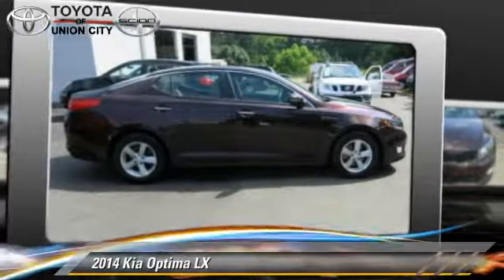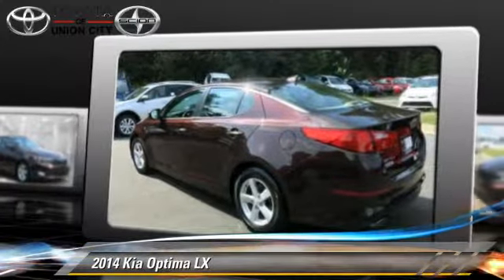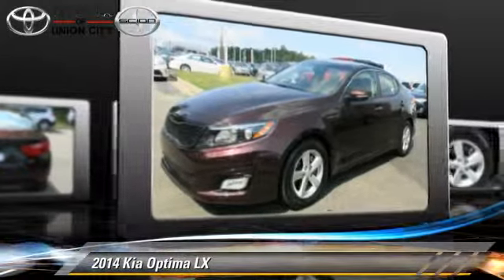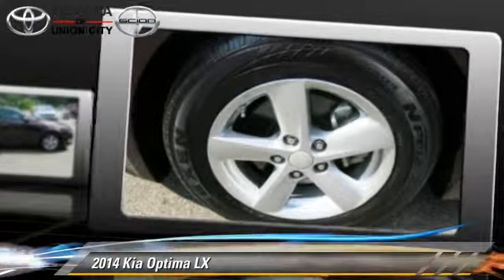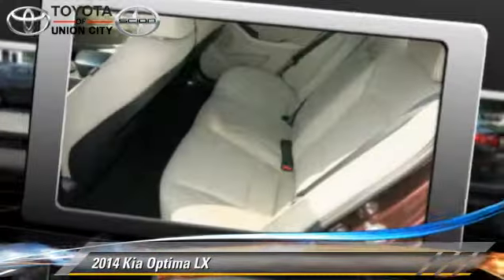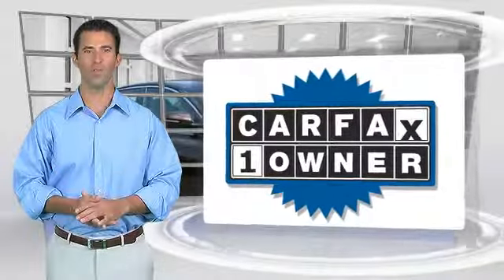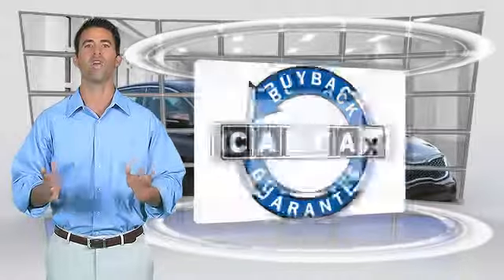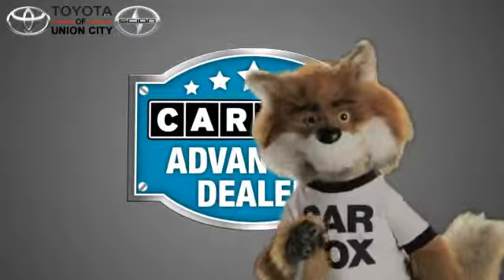Toyota of Union City, Union City GA 30291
4115 Jonesboro Road Union City GA 30291

[DFIN:3:3103263:I:2083:5337BC9E:2adf890b8910ff9da62b44123bb691ba]